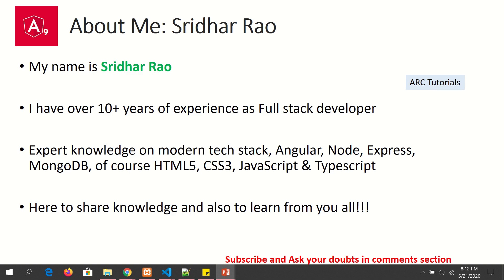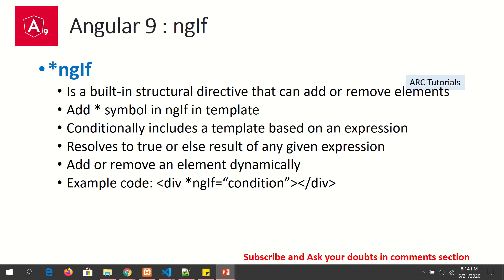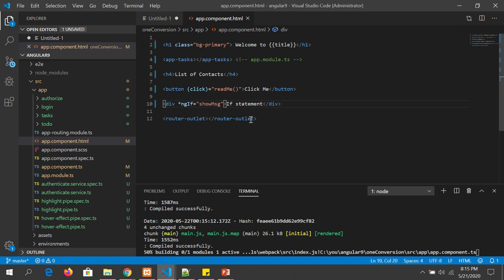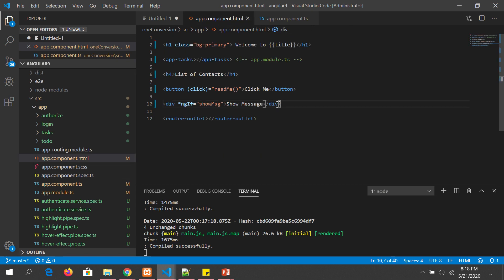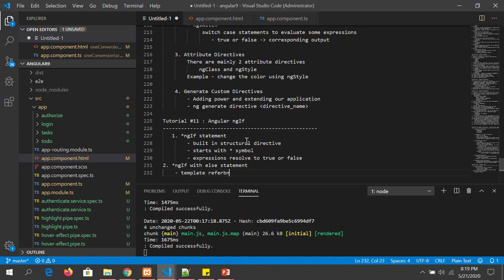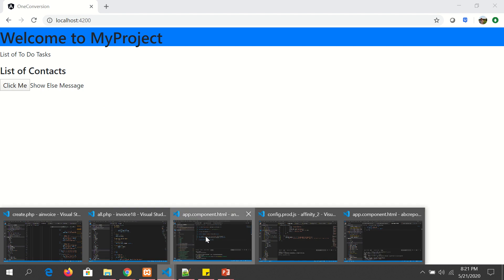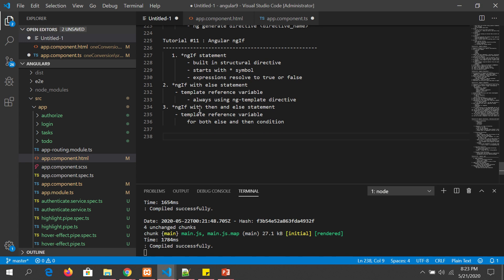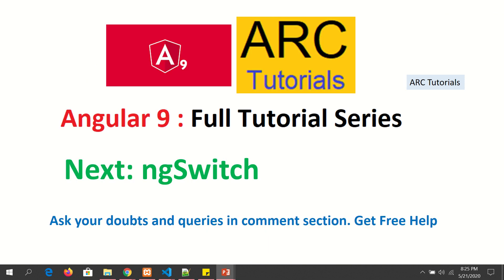Angular 9 Tutorial For Beginners #12 - NgIf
Angular 9 Tutorial For Beginners #12 - NgIf, Angular Tutorials NgIf, Angular NgIf, Angular 9 NgIf, Angular tutorial learn NgIf, angular 9 NgIf tutorial, angular 9 NgIf examples, Angular application folder structure and Angular boot process. Install bootstrap angular tutorial, Learn how to install Bootstrap in Angular 9 app. In this course you will learn how to create small, medium, large applications with Angular 9 in this development tutorial.